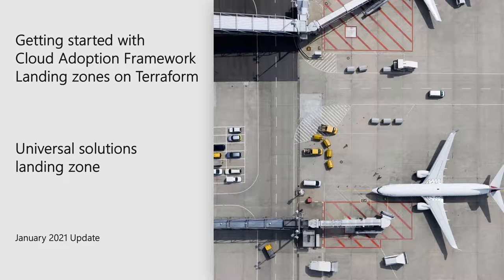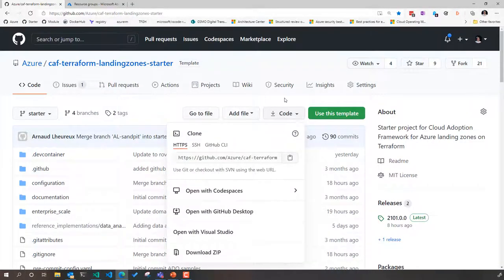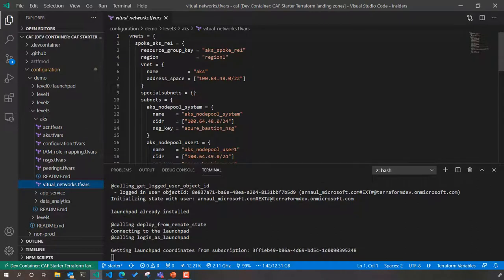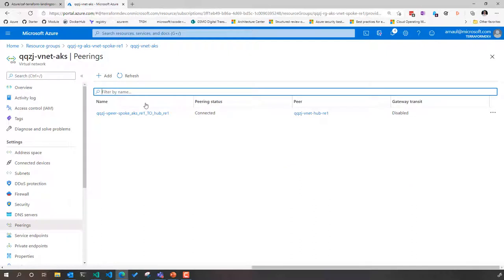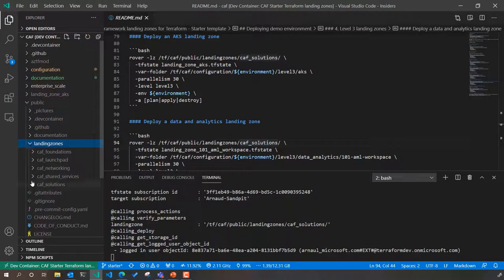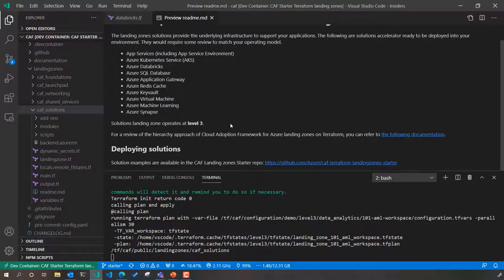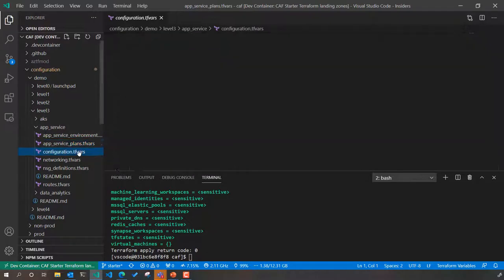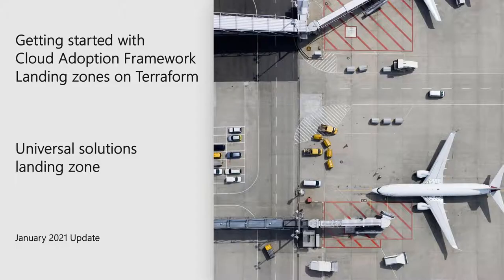Universal Solutions landing zones - January 2021 Update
Cloud Adoption Framework - Landing zones on Terraform - Update January 2021